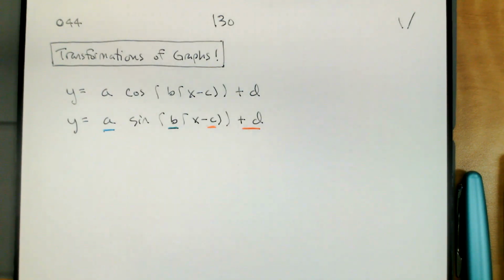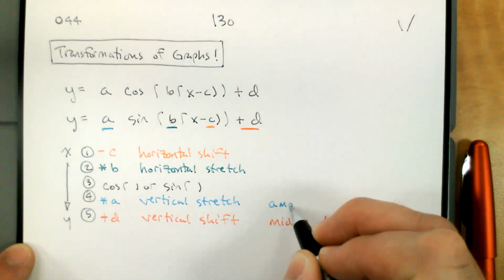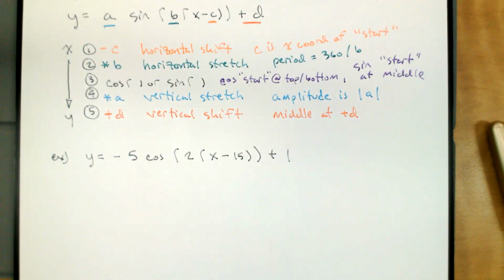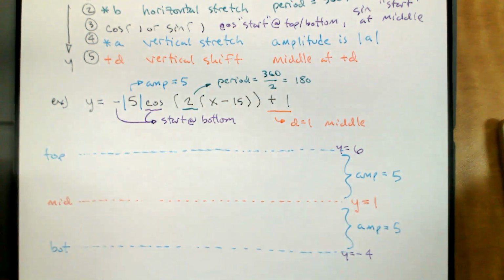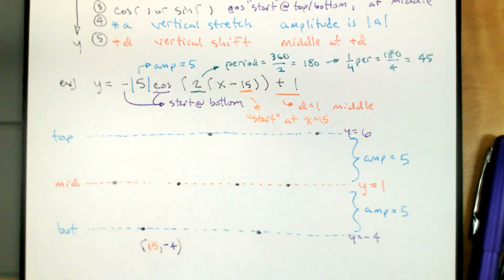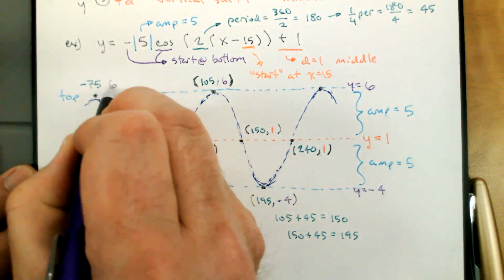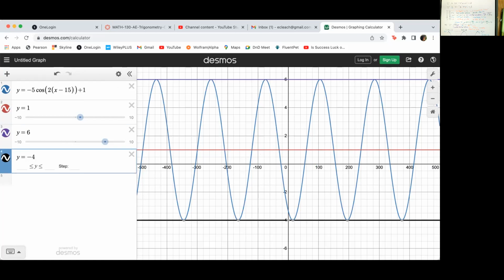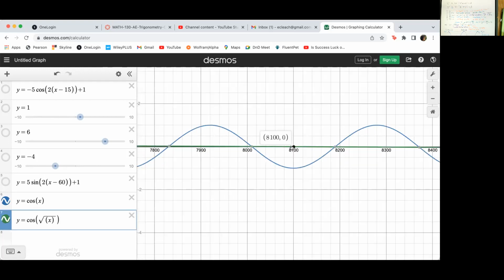130.044.1 Sinusoidal Graphs 1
In this video, we use an equation to find the vertical shift, amplitude, period and horizontal shift to sketch a graph.